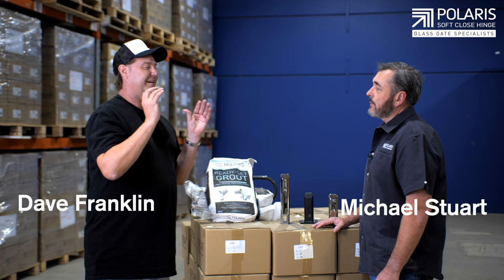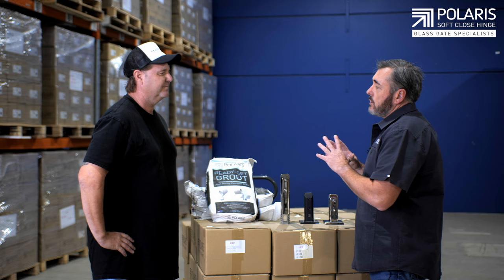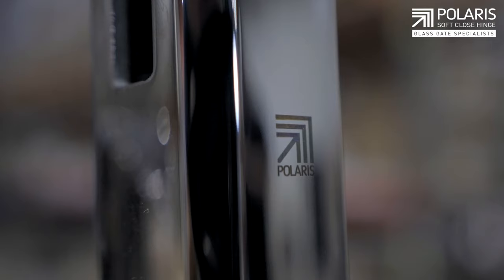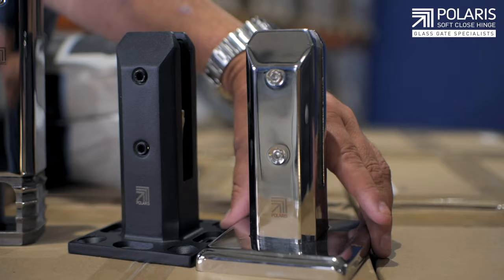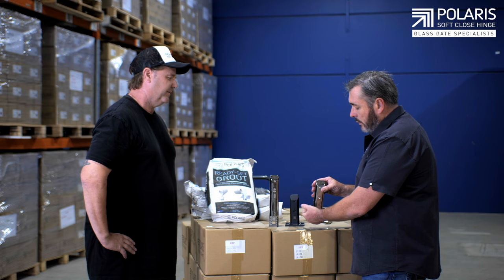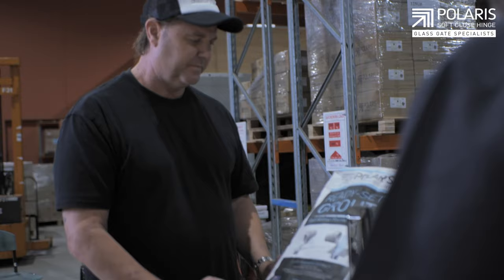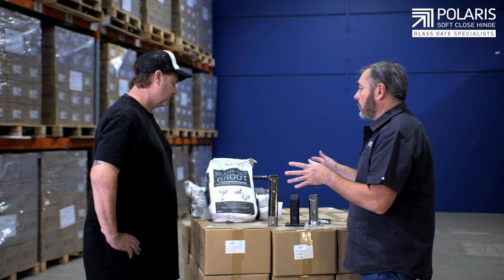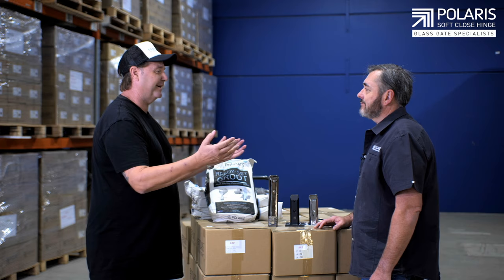Dave Franklin Talks Polaris Spigots & Quick Set Grout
Polaris Soft Close Hinge is not just a hinge company.

Dave - It's not just hinges that you guys do, which is why I love being part of the Polaris family. I do have to say it's various types of spigots and you've the quick set grout here, you’ve basically got a one stop shop for anyone that's doing a pool fence.

Michael – Absolutely, you know we used to be the hinge company but now we are starting to move into other products and the important thing is we’re trying to create quality products not just ‘let's have everything you can get’ where trying to create quality products that make a difference to the installers and the homeowners.

Dave - So tell us a bit about the spigot here because just for people that don't know, this one here is core drill, you core this into the concrete here and you'll be using the grout here which is a non-shrink grout as well, that’s right and that's stainless steel?

Michael - Yes look we've got this, it’s a typical square core mounted spigot and this will be installed by core drilling into the concrete and using the quick set grout to set to the fence, these other ones are deck mounted spigots, they would screw to a deck scenario or a railing or balustrade.

Dave - So just one thing here, the cover plate, just so we can show it here, the cover plate sits over the top so it's very slick, its discreet works very well doesn't it.

Michael - Look we've got multiple holes here because you can't have too many fixings because during an install you might find that the spigot needs to be adjusted or moved fractionally so we're trying to create as many fixing holes as we can to create as many options as possible.

Dave - Michael I do have to say, the spigots and Polaris own bag of grout, what's going on here?

Michael -  It sounds weird to most people, a hinge company bringing out their own grout but I recognised in the industry that there's a gap on good quality bar setting grout so we've worked hard with our supplier to create a product that is very user friendly, it has very fine aggregate in it so it stays in suspension for much longer and it doesn't have all the particles sinking to the bottom so when you're trying to fill your core holes it just fills with water. We put a lot of time and effort into this, it goes off quickly. Maybe people don't want to do as long a run as possible but it’s great value to be able to get in and out the same day and the whole job is finished.

Dave – So it is a non-shrink grout, just for people that don’t know this, so you can put this in, install the gate and leave the same day.

Michael – Absolutely

Dave – There you go, so come to Polaris and get everything, get your fence done in one day and you’re winning.